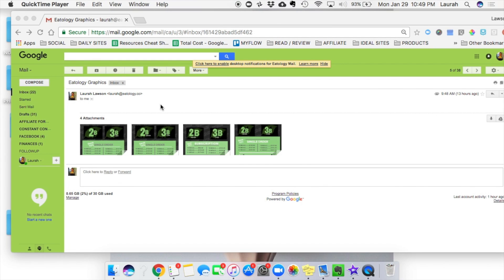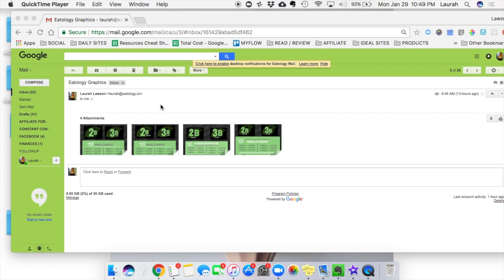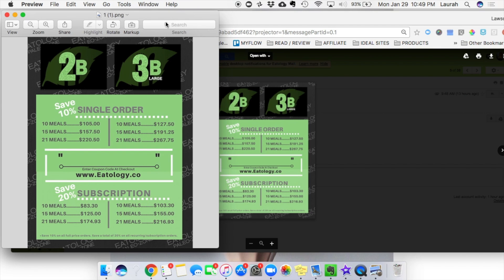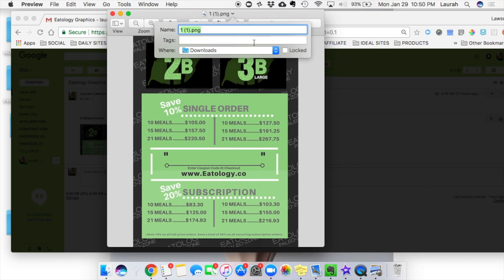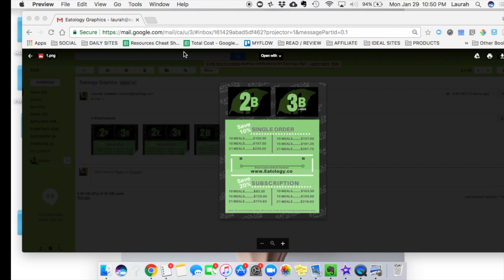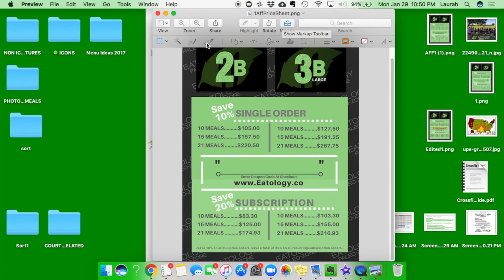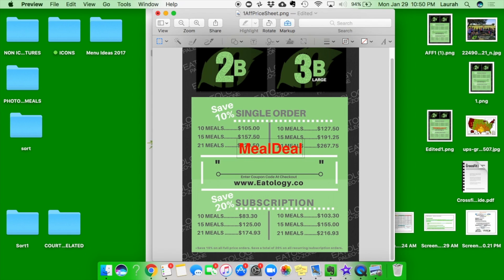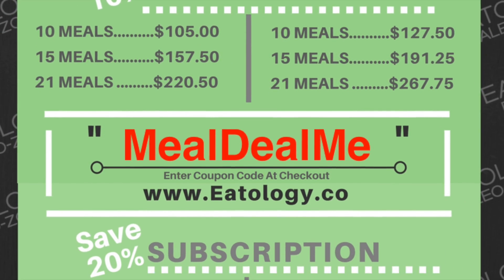How To Add Your Eatology Coupon Code To Affiliate Resources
This video will show you how to add affiliate custom coupon codes to Eatology marketing materials.